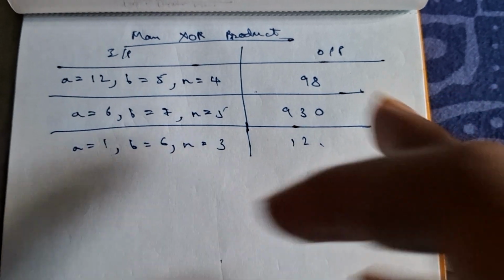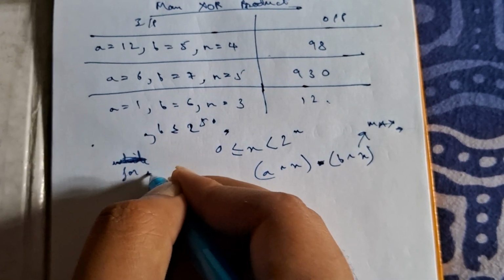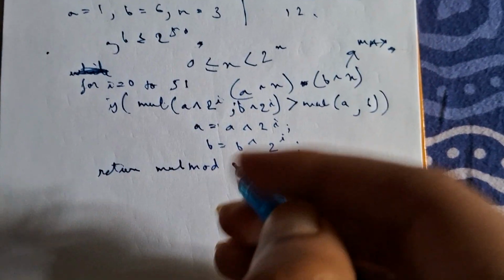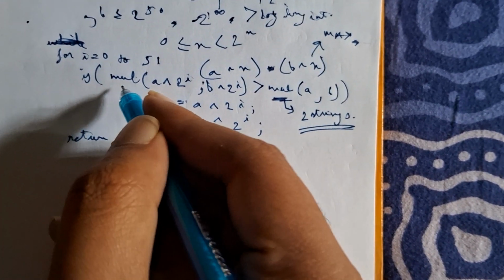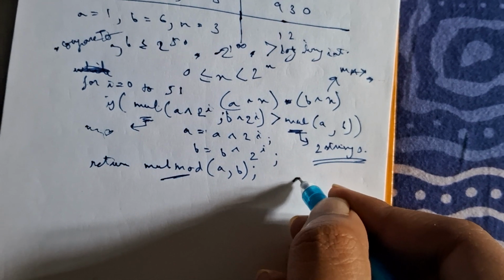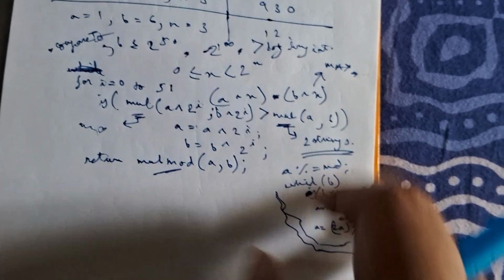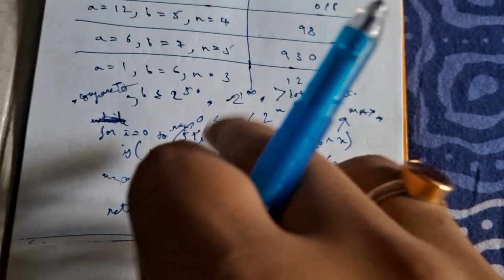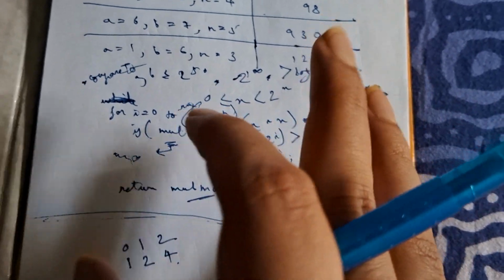Maximum Xor Product - LEETCODE WEEKLY CONTEST 372 (Explanation in details)